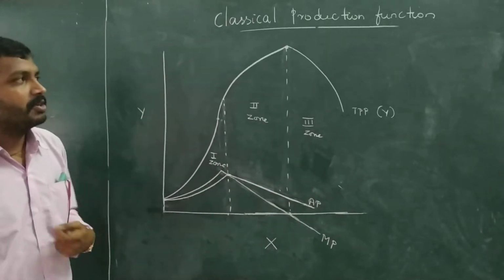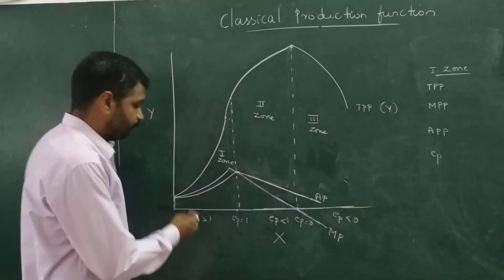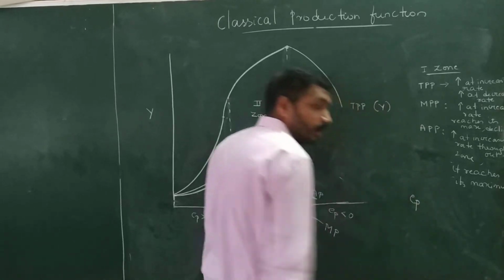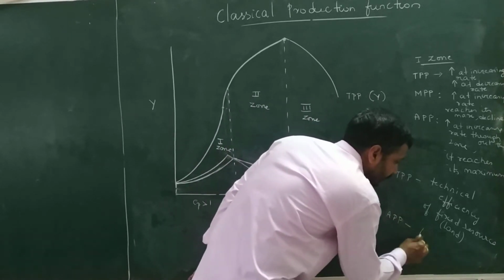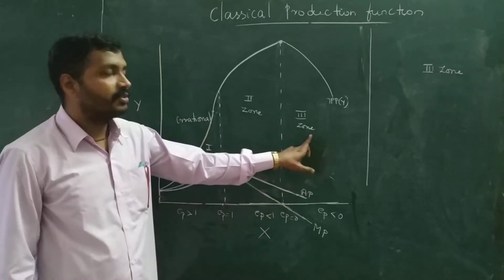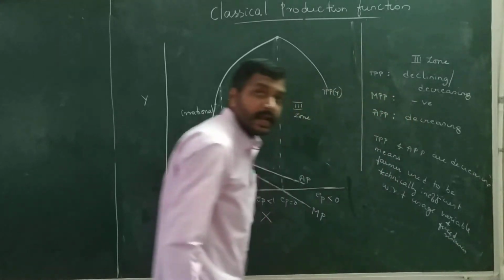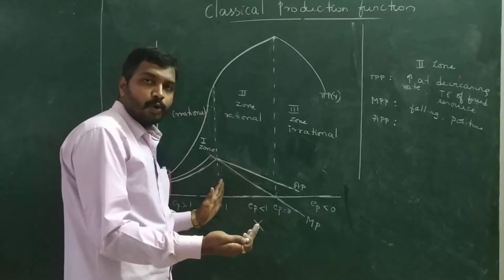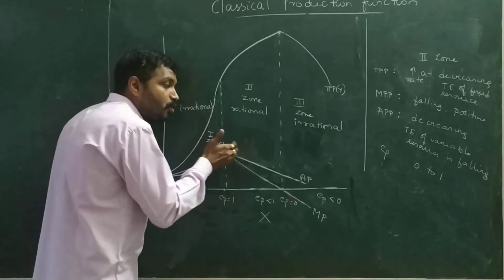Classical Production function contd...